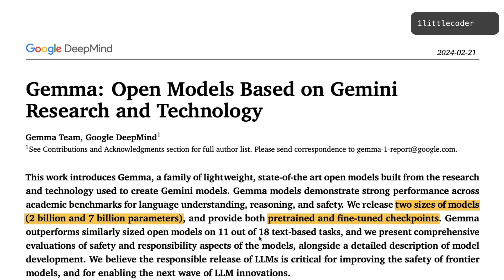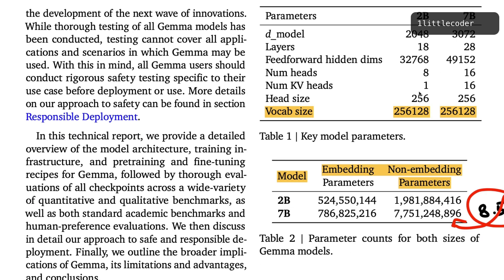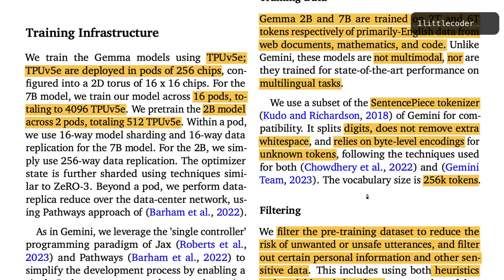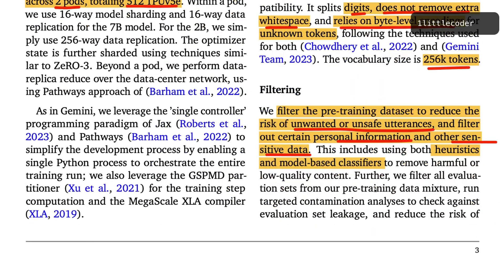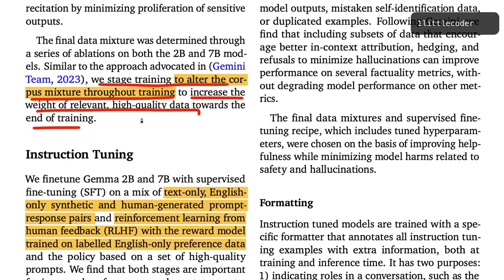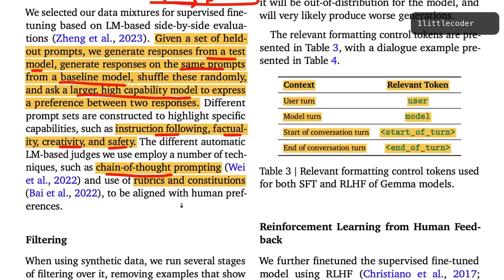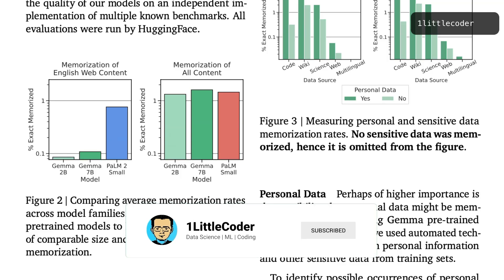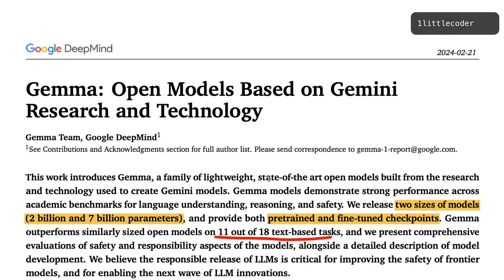11 Learnings from Google Gemma Technical Paper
🔗 Links 🔗